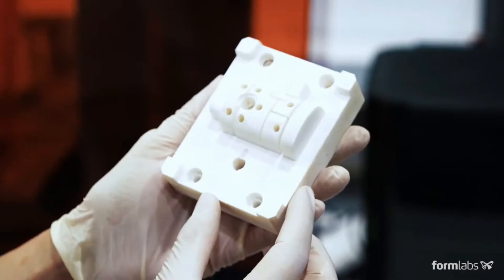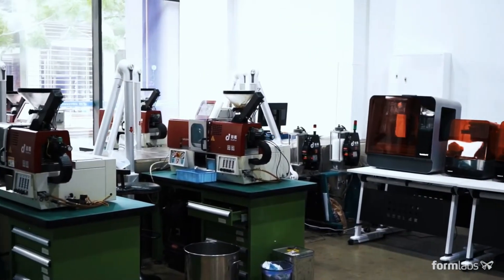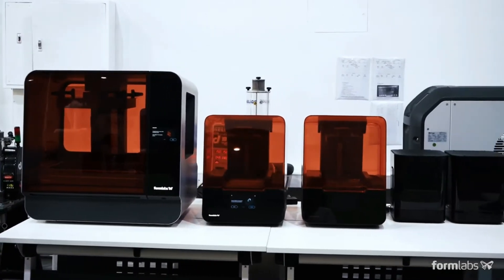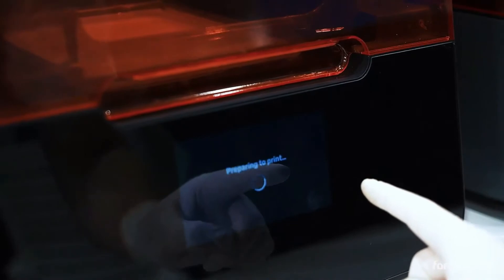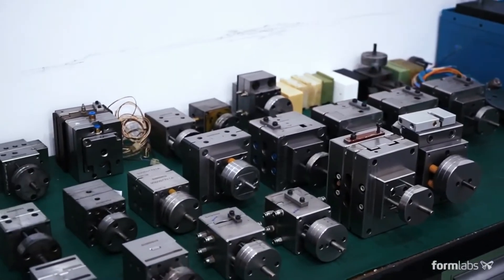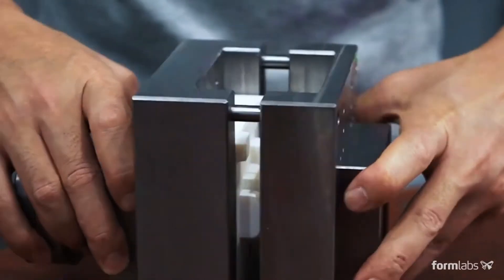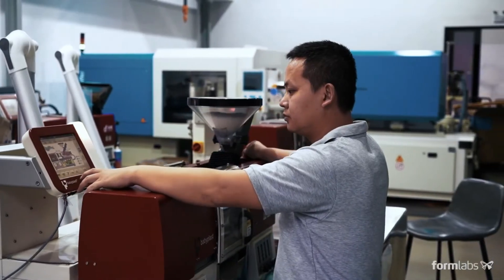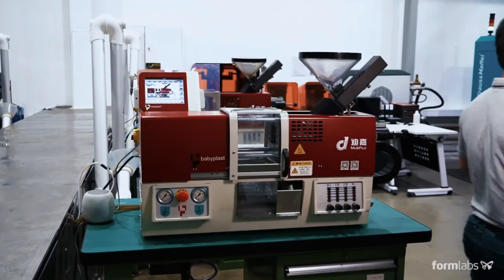¿Cómo utilizar moldes de inyección impresos en 3D para producción de bajo volumen?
En este video, nos hemos asociado con Multiplus para guiarlo a través de los pasos del proceso de moldeo por inyección utilizando moldes impresos en 3D.

[Informe técnico] Moldeo por inyección rápido de bajo volumen con moldes impresos en 3D